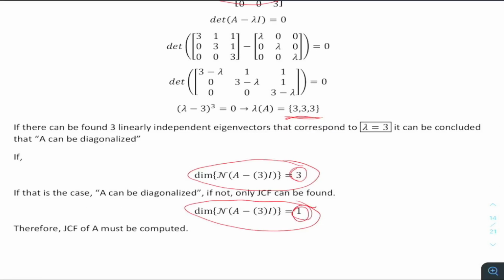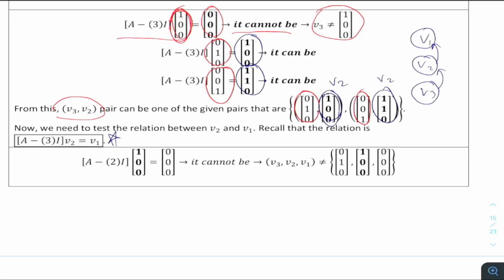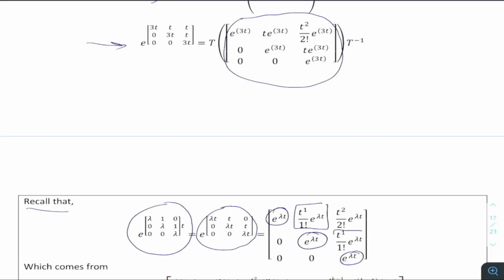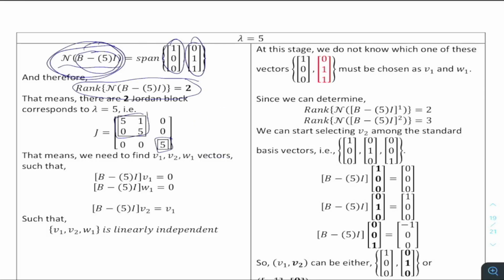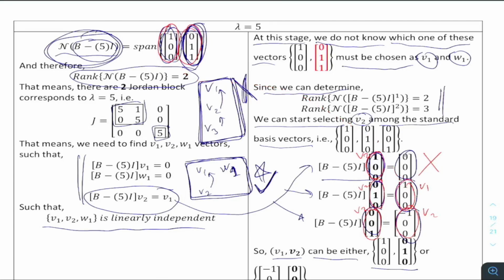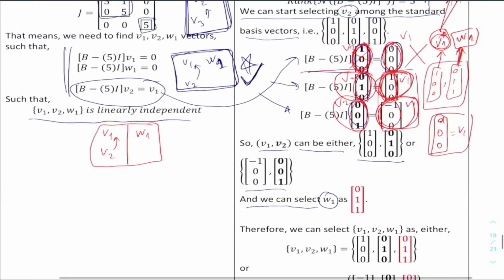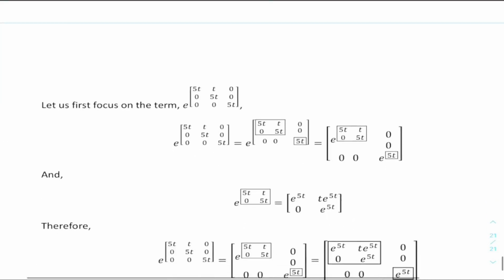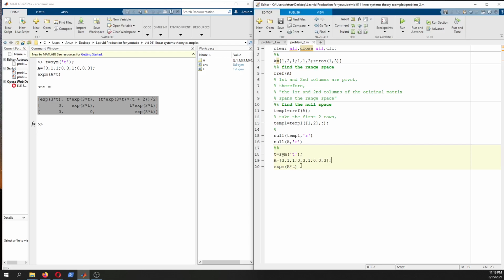exp(At) example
[artunsel][AT][gmail][DOT][com]